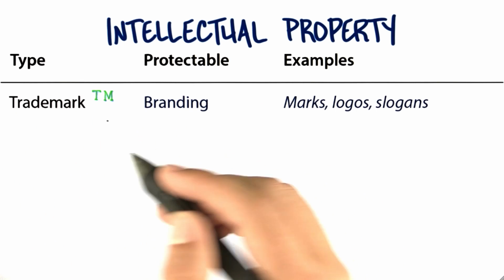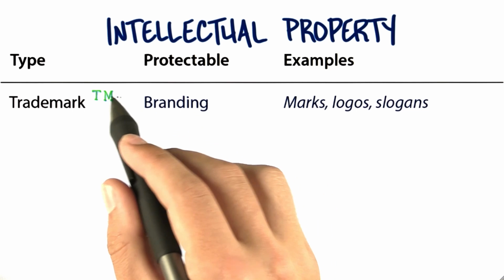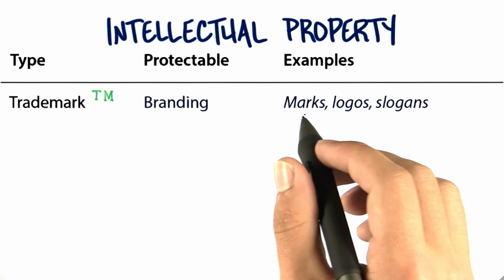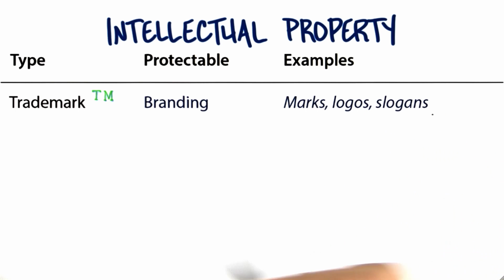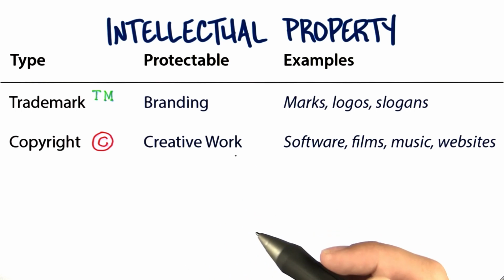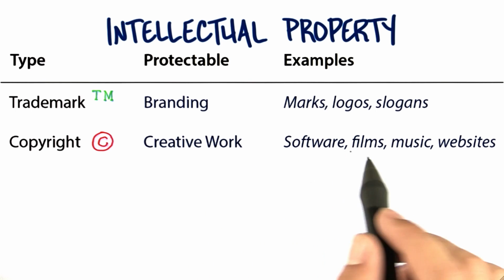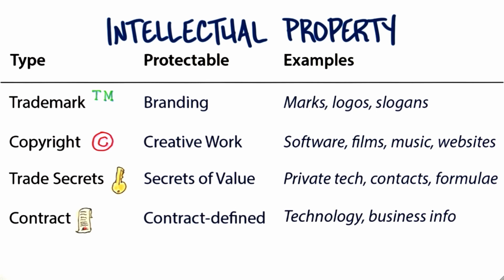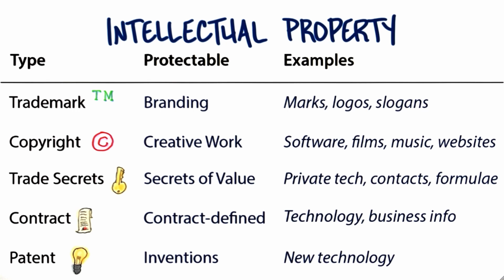Intellectual Property Overview - How to Build a Startup